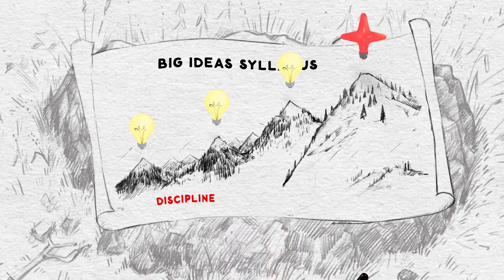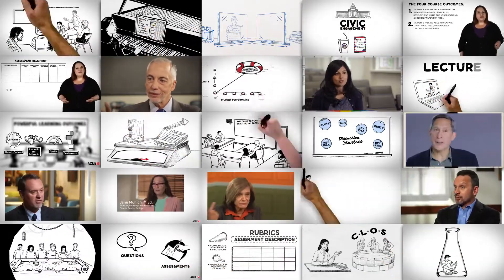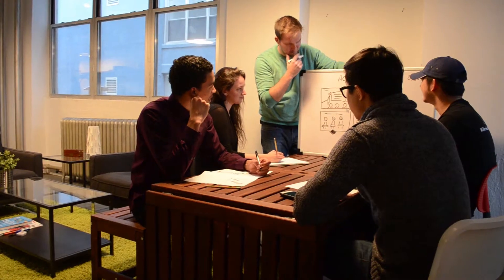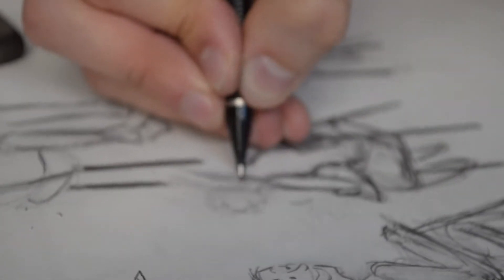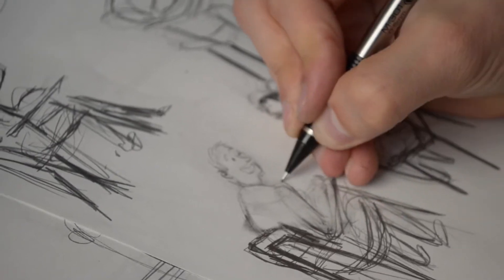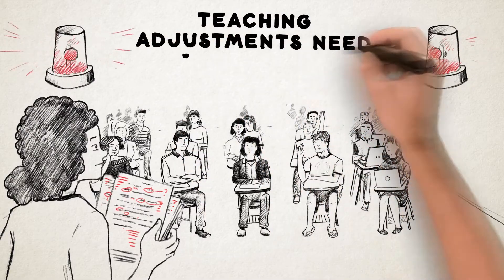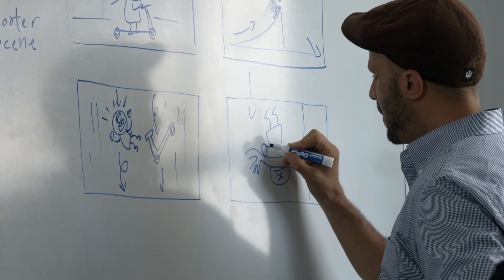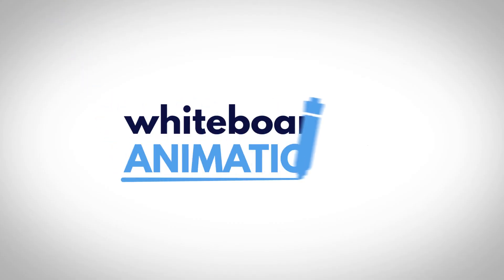ACUE Success Story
ACUE, the Association of College and University Educators, came to our Education Team with a big task. They needed 250 minutes in a few months, or 10 minutes of finished work a week. seeking to make animations that would educate and engage their course takers. They needed Over the next year we ended up producing 28 more videos for their online classes.